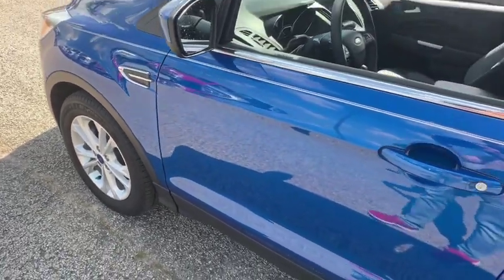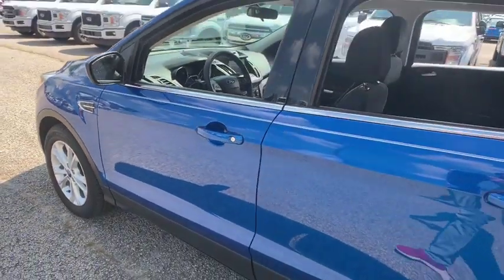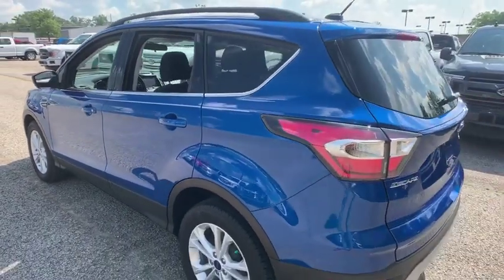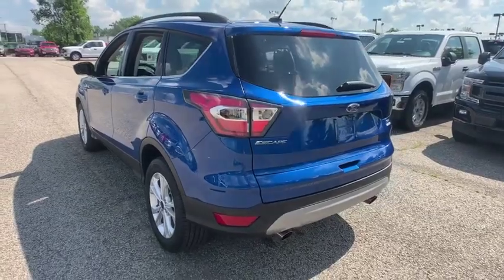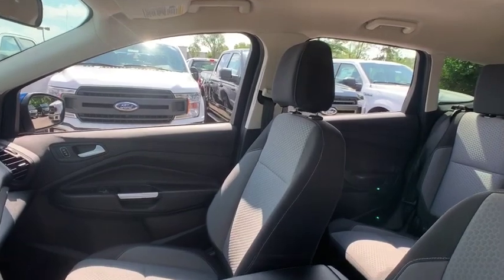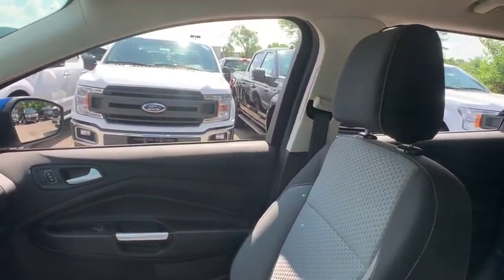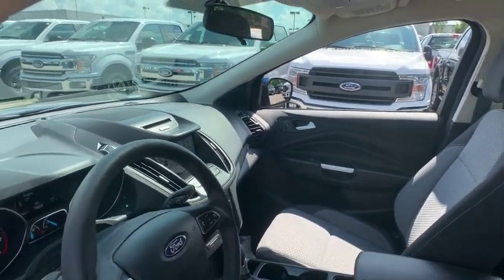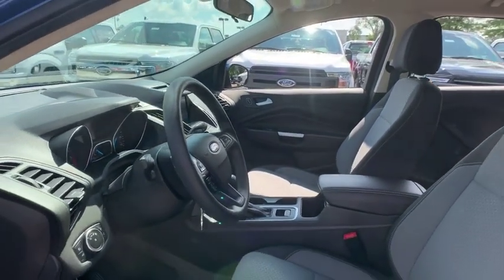2017 Ford Escape Louisville, Lexington, Elizabethtown, KY New Albany, IN Jeffersonville, IN F9387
Lightning Blue Metallic Used 2017 Ford Escape available at Oxmoor Ford in Louisville, Kentucky. Servicing the Lexington, Elizabethtown, KY New Albany, IN Jeffersonville, IN area.

Oxmoor Ford
100 Oxmoor Ln

2017 Ford Escape FORD CERTIFIED!!, ***OXMOOR FORD IS PROUD TO BE THE #1 CERTIFIED PRE-OWNED DEALER IN THE STATE OF KENTUCKY***, CLEAN CARFAX, ***THIS VEHICLE IS AT OXMOOR FORD, PLEASE CALL ***, TECHNOLOGY PACKAGE, BLIND SPOT MONITORING, REMOTE START, ONE OWNER, REAR BACK UP CAMERA, HEATED SEATS, ALLOY WHEELS, 110V/150W AC Power Outlet, 9 Speakers, Black Roof-Rack Side Rails, BLIS w/Cross Traffic Alert, Delay-off headlights, Equipment Group 201A, Exterior Parking Camera Rear, Front dual zone A/C, Front fog lights, Front License Plate Bracket, Fully automatic headlights, Halogen Projector Headlamps, Illuminated entry, One-Touch-Up/Down Front & Rear Windows, Panic alarm, Power Heated Side Mirrors, Power Liftgate, Reverse Sensing System, SE Technology Package, SYNC 3 Communications & Entertainment System, SYNC Connect, Tilt steering wheel, Wheels: 17 Sparkle Silver Painted Aluminum. Certified. CARFAX One-Owner. Odometer is 5798 miles below market average! 23/30 City/Highway MPGbrClean CARFAX.brReviews:br  * Optional 2.0-liter turbocharged engine provides quick acceleration; high-tech features include Sync 3 infotainment, Apple CarPlay and Android Auto; responsive steering and carlike handling around turns. Source: EdmundsbrAwards:br  * 2017 KBB.com 10 Best SUVs Under $25,000   * 2017 KBB.com 10 Most Awarded Brands   * 2017 KBB.com Brand Image Awards